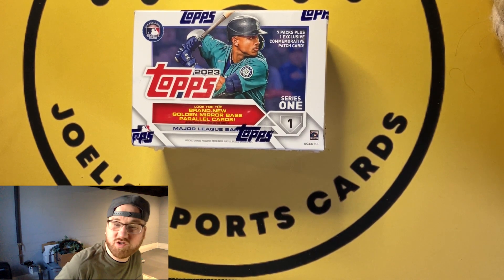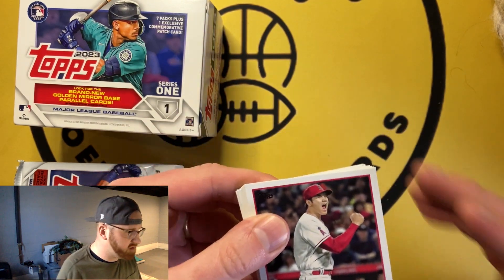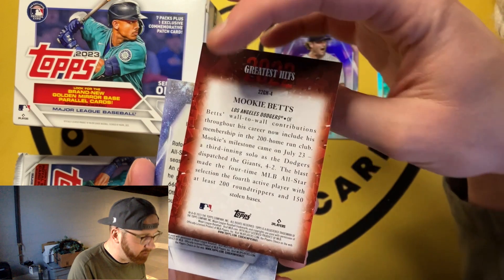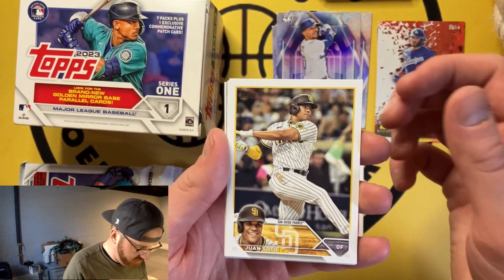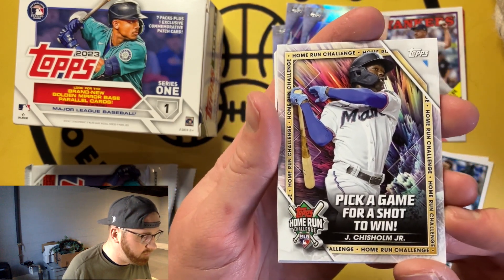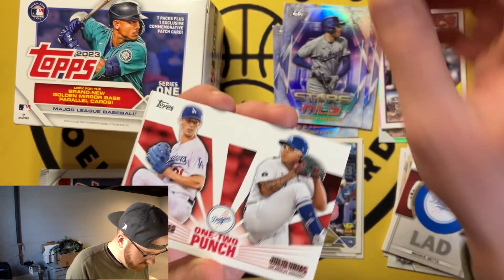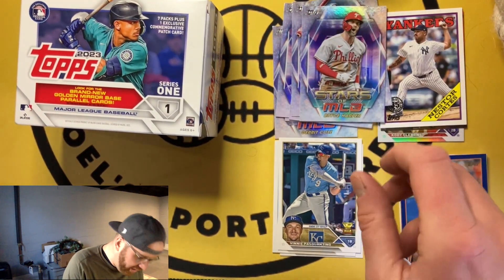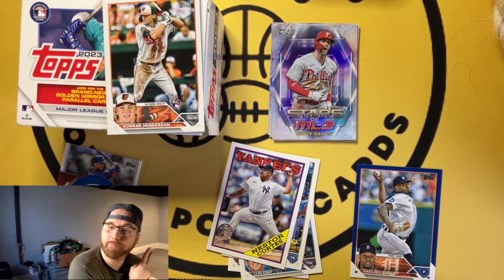*Best Rookie Pulled!!!* 2023 Topps Series 1 Baseball Blaster Box Unboxing, & shoutout Hoosier Pulls!